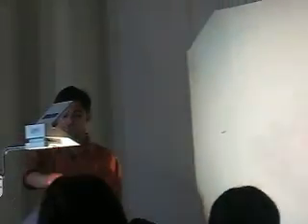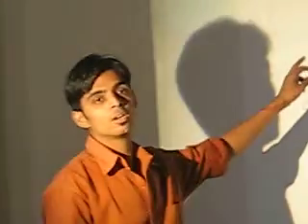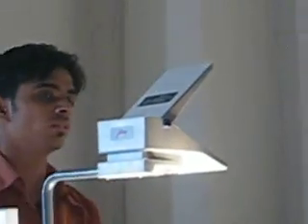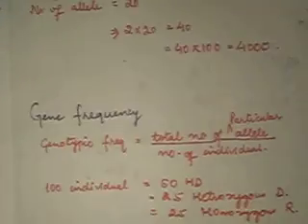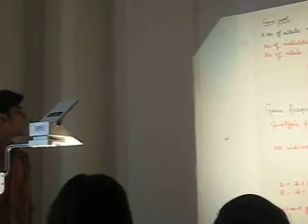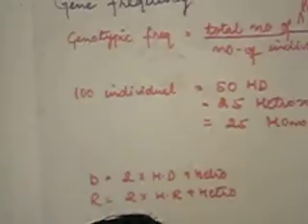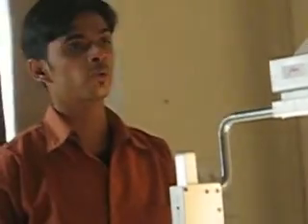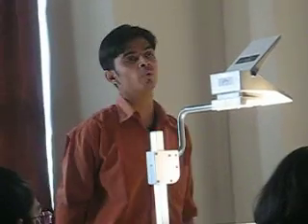(shakya) saurabh chauhan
presentation given by saurabh chauhan,
on the topic population genetics.